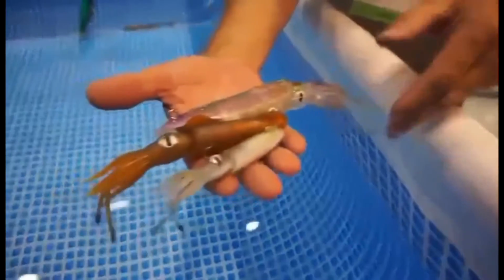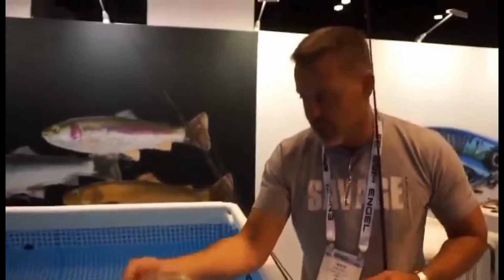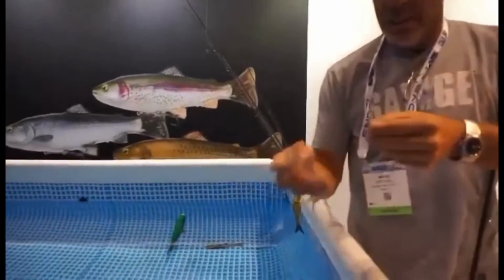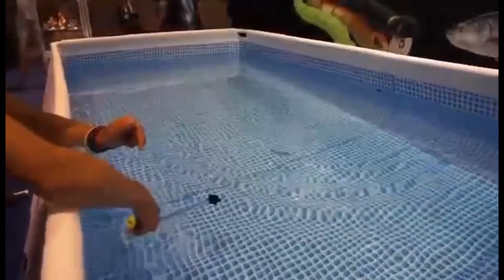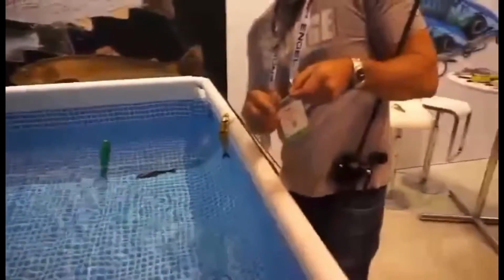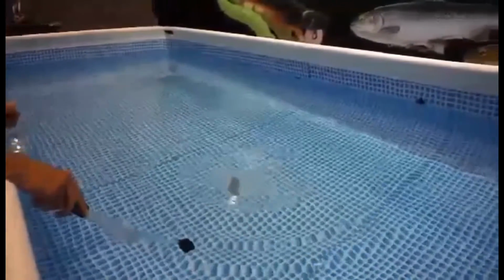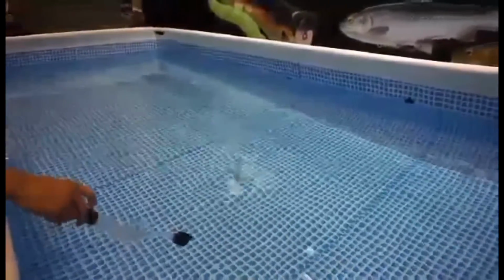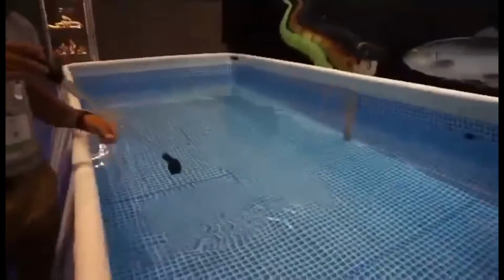NEW TOYS PA BIRTHDAY AT PA XMAS FOR ME! SEX TOY?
NEW TOYS PA BIRTHDAY AT PA XMAS FOR ME HEHEHE! SEX TOY?